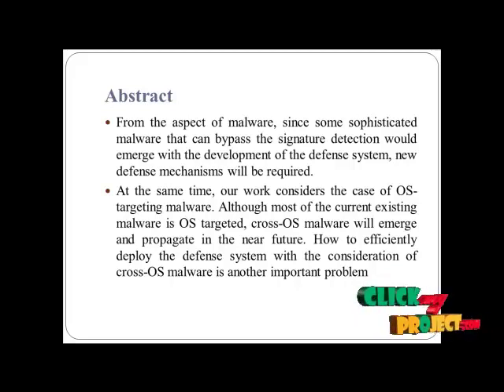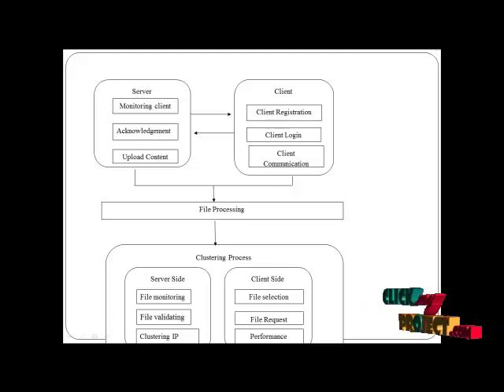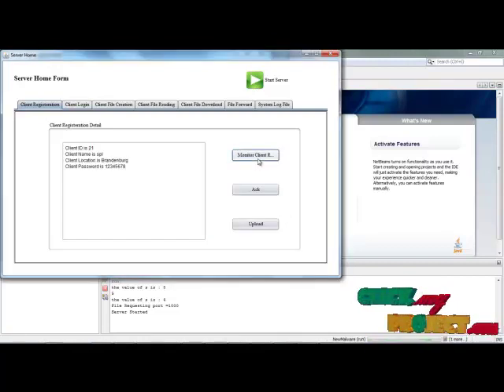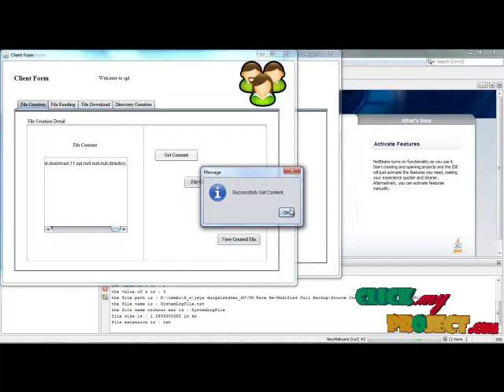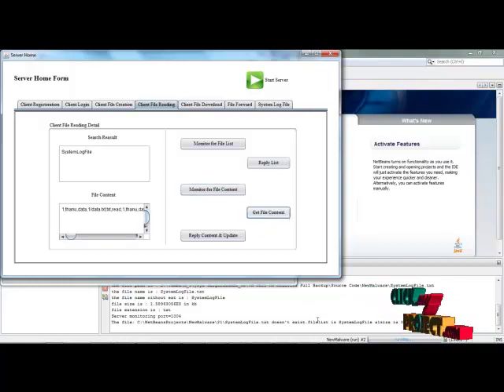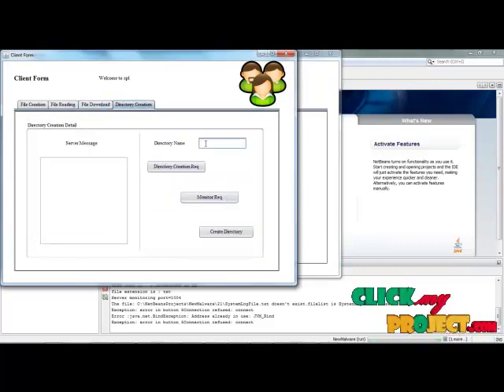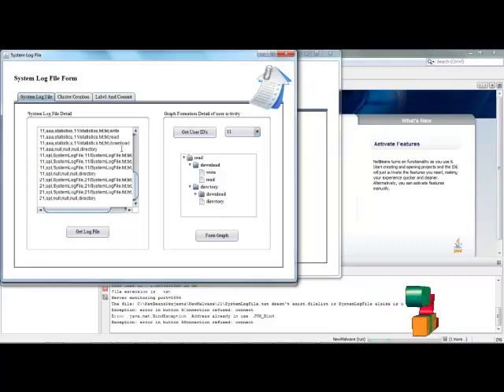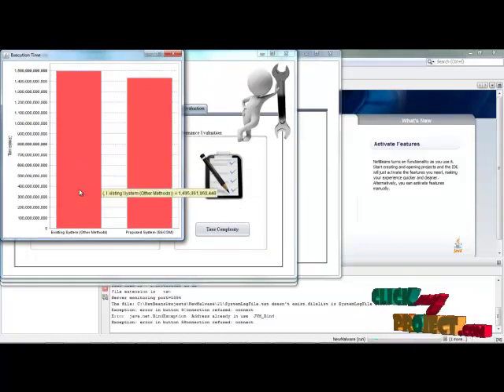Final Year Projects | Growing Grapes in Your Computer to DefendAgainst Malware